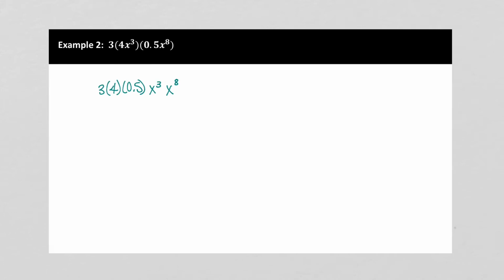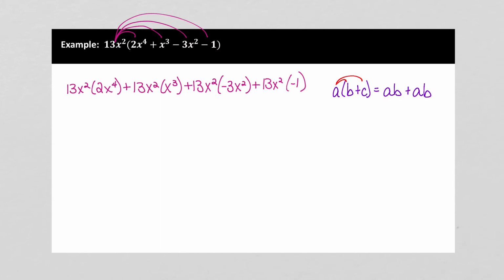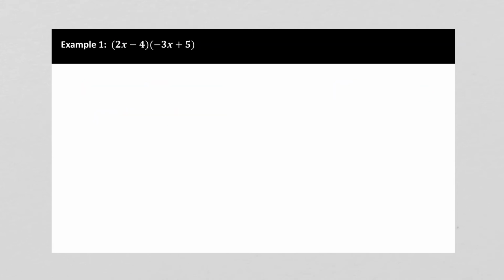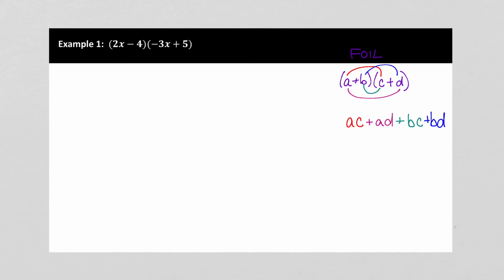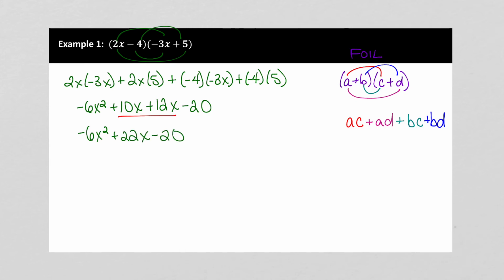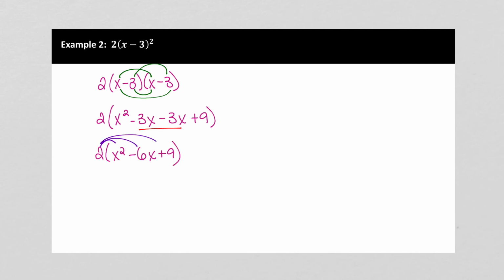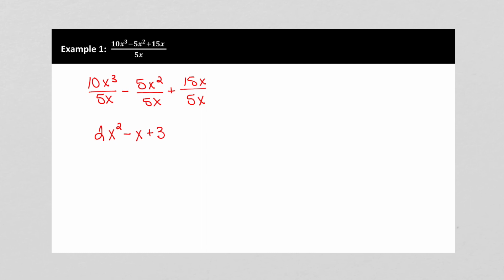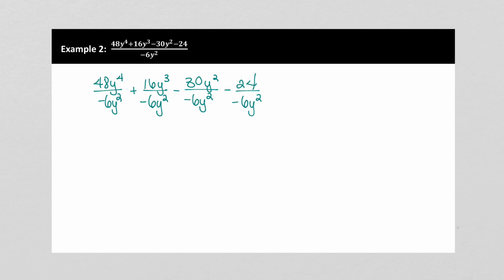1 4 Multiplying Polynomials